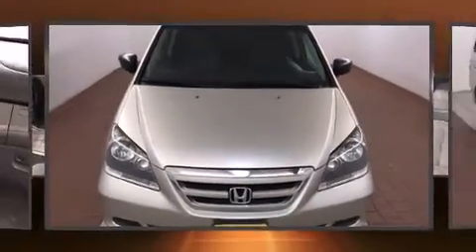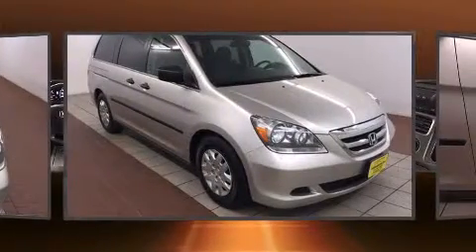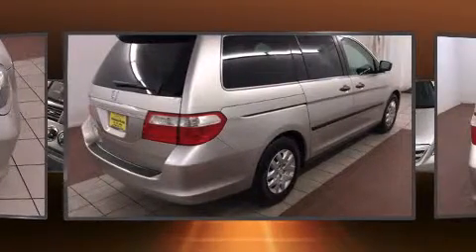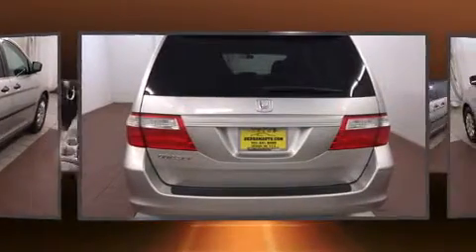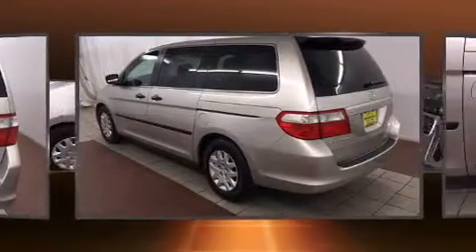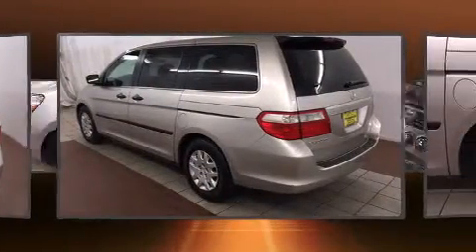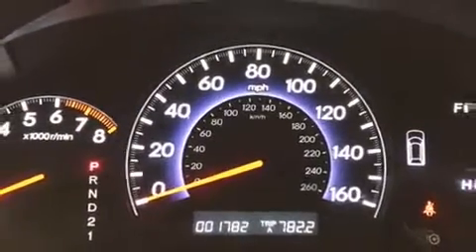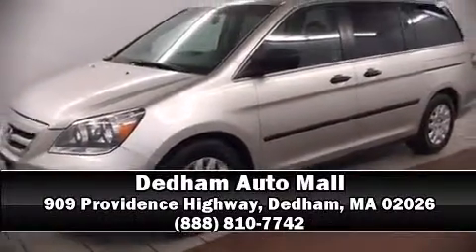2007 Honda Odyssey LX in Dedham, MA 02026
Step into the 2007 Honda Odyssey. It features an automatic transmission, front-wheel drive, and a 3.5 liter 6 cylinder engine. Top features include air conditioning, 1-touch window functionality, a tachometer, tilt and telescoping steering wheel, power door mirrors, cruise control, an overhead console, and remote keyless entry. Storage solutions are integrated throughout the interior, demonstrating thoughtful attention to detail. Passengers in the third row enjoy seat back reclining functionality, providing an extra level of comfort and convenience. Honda ensures the safety and security of its passengers with equipment such as: dual front impact airbags, head curtain airbags, traction control, ignition disabling, and 4 wheel disc brakes with ABS. Brake assist technology provides extra pressure when applying the brakes. A Carfax history report indicates just one previous owner. You will have a pleasant shopping experience that is fun, informative, and never high pressured. Stop by our dealership or give us a call for more information.